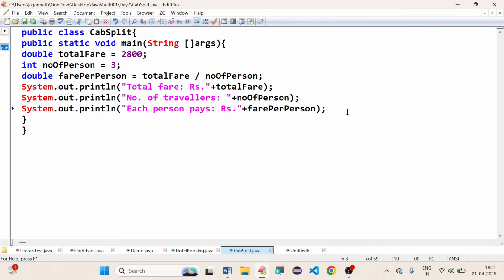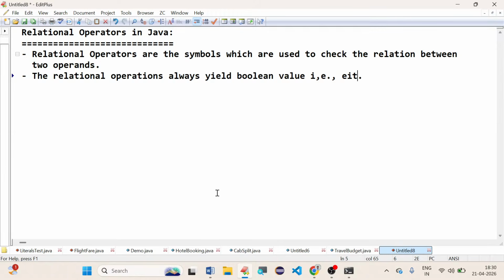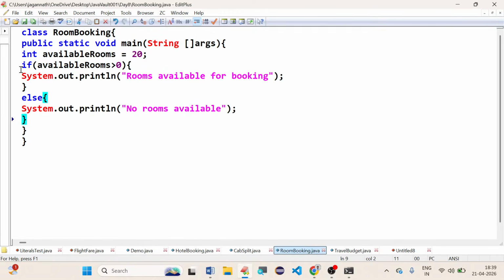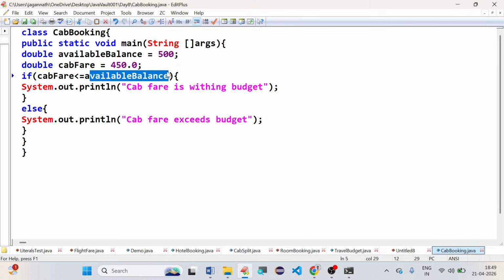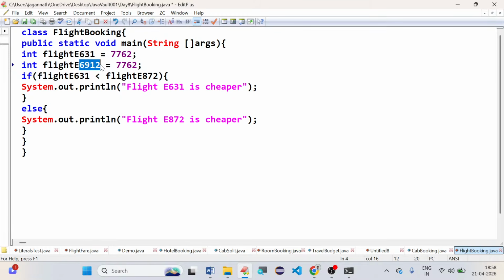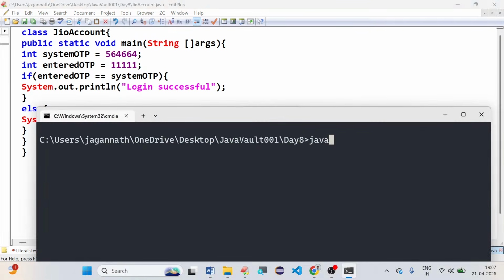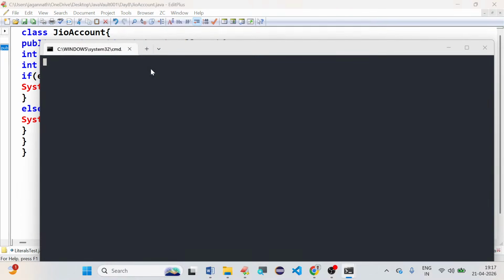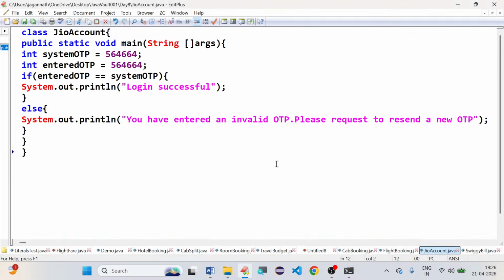Master Java Operators Part 3 | Complete Guide for Beginners